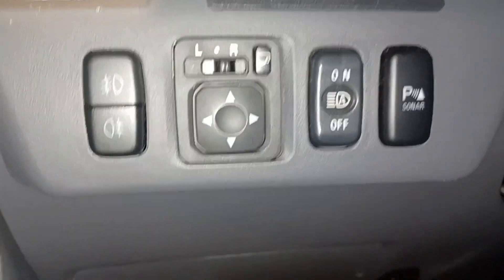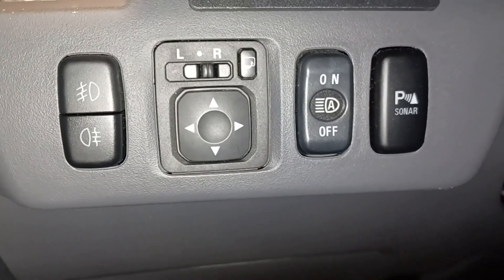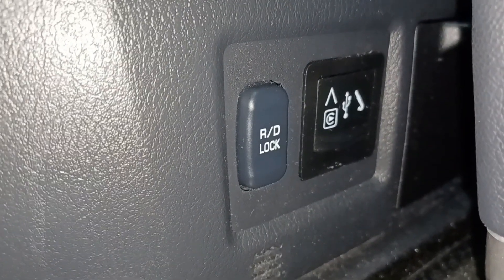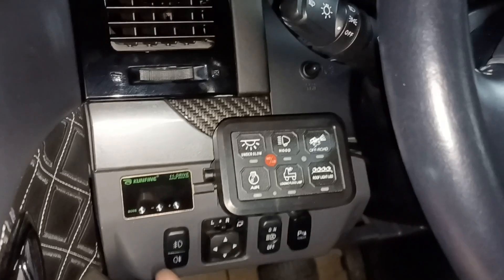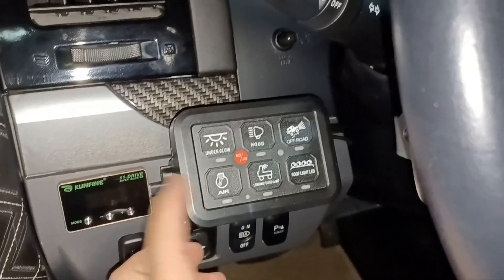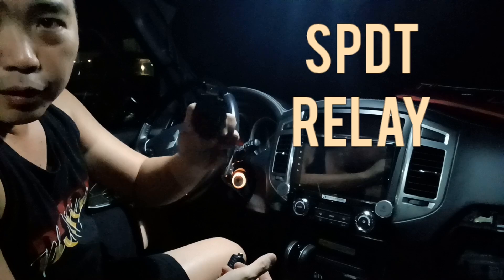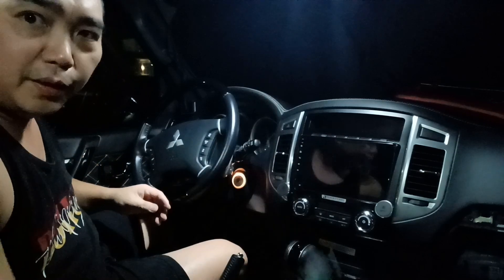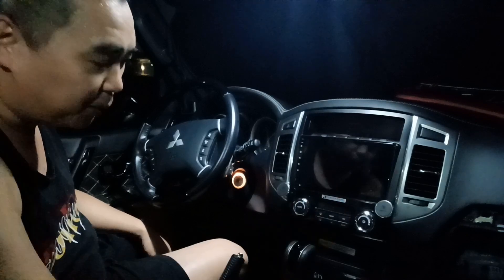Pajero Traction Control Kill Switch using SPDT relay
A different way of adding a kill switch for the traction control. Since this Pajero is full options there are no vacant slots to mount a switch.
So I used a SPDT relay that can be remotely controlled by an aftermarket switch panel.